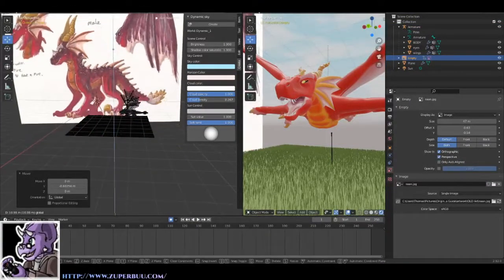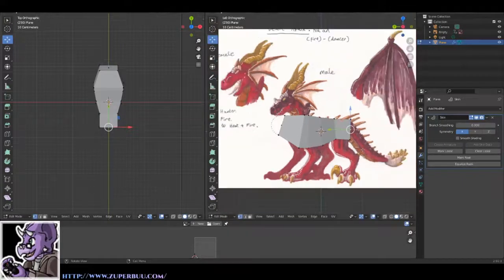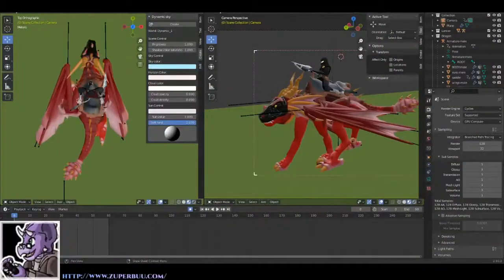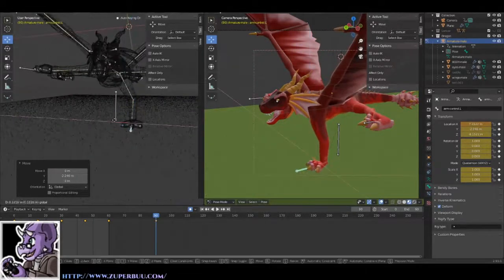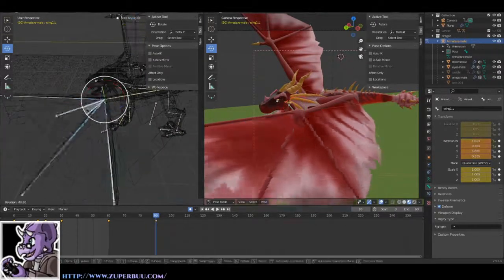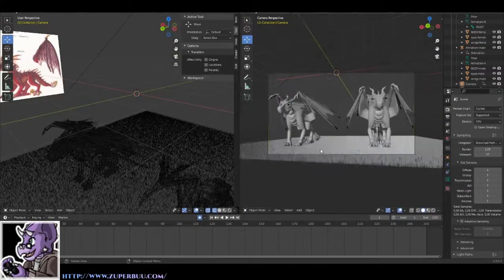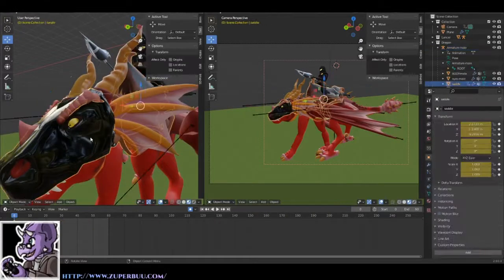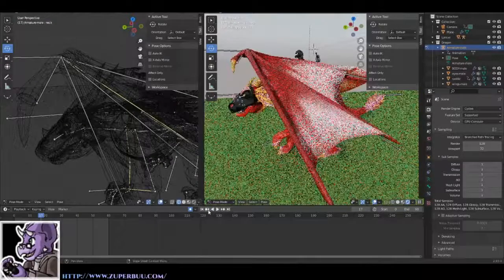Na'an Dragon Build - From Start to (sorta) Finished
This video shows the entire building process, with some tips and tricks along the way, in building this dragon model.
The video was recorded in 6-hour segments over 2 days.